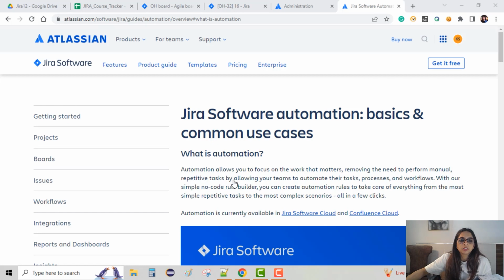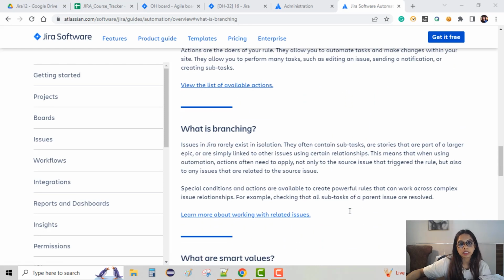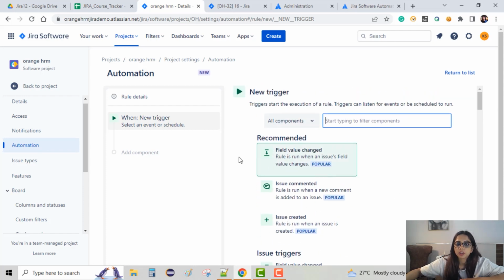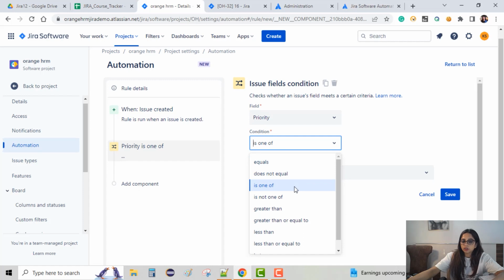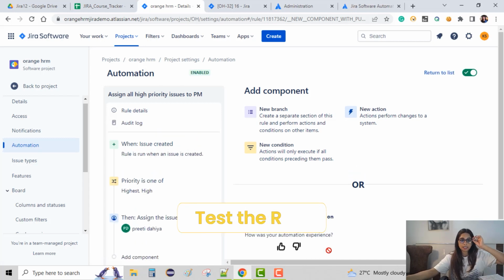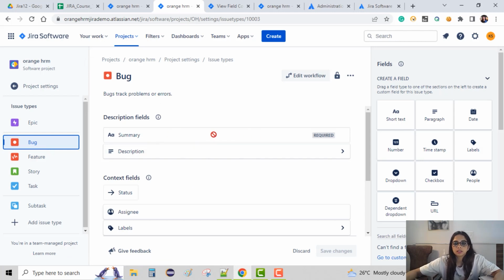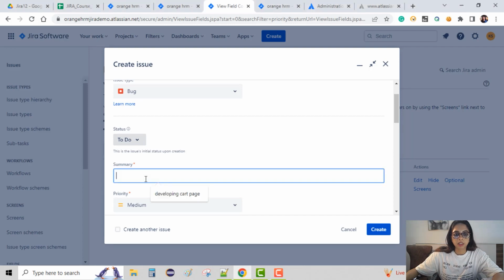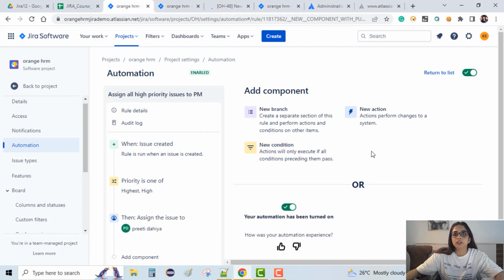Automation in Jira|Triggers, Conditions, and Actions in Jira Automation| Global level Automation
Automation in Jira
Triggers, Conditions, and Actions in Jira Automation
Global Level Automation- Global rules
Project Level Automation-Project rules
Create an Automation Rule -Adding Triggers, Conditions, and Actions
How to add a particular field in Create Issue page e.g. Priority in Bug
How to make any field mandatory in creating an issue page
Validate the  new rule by taking examples
MYSQL SERIES
1. Learn about What is Data? What is a Database? What is DBMS? How to Install MySQL Workbench :
6. Learn about Null as a Value and as a Keyword in Mysql | Alter, Drop, and Rename Queries :
SELENIUM SERIES
JIRA SERIES
3. Learn about What is Project, What is Epic, What is User Story, What is Task, and What is Sub-task :
6. Learn about What is Story Points in Jira | How to Create a Team in Jira | How to add comments to an issue :